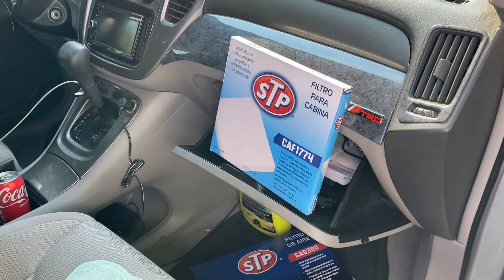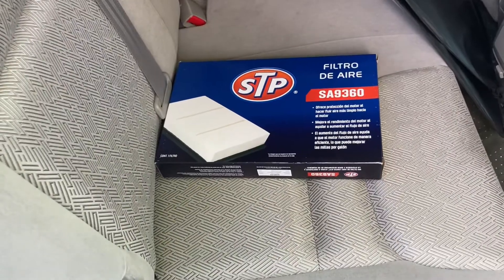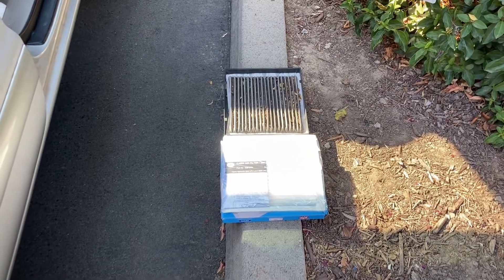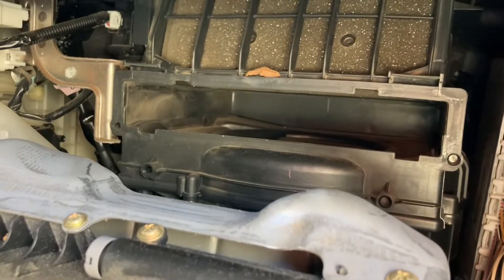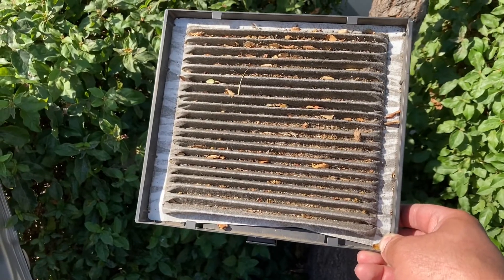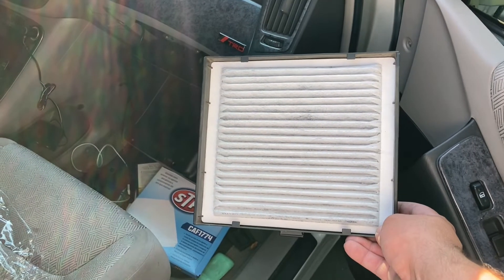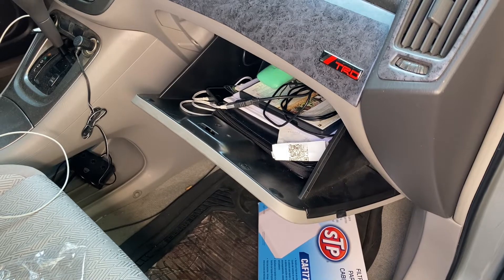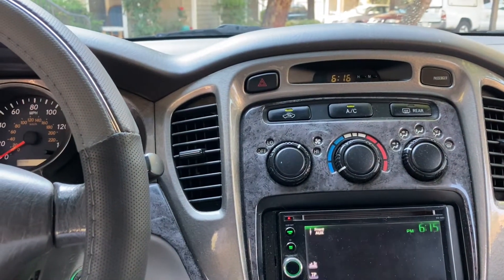Cabin Air Filter, Clean or Replace?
Should you clean or replace your cabin air filter? We’re going to discuss this today